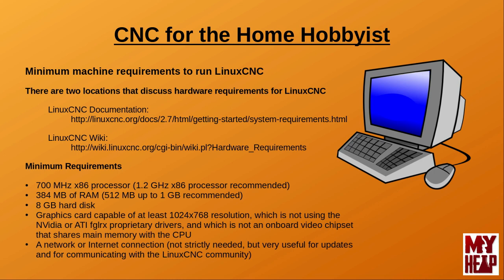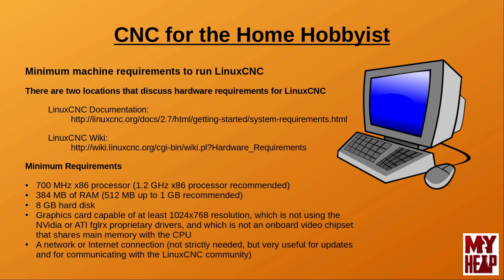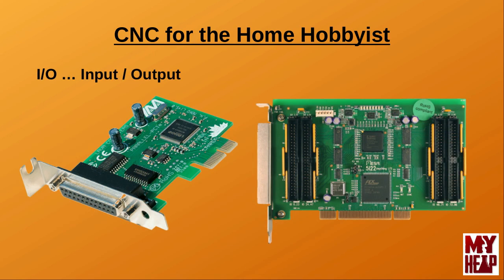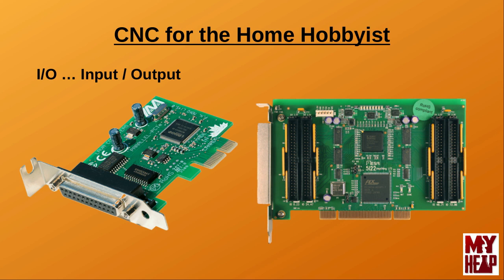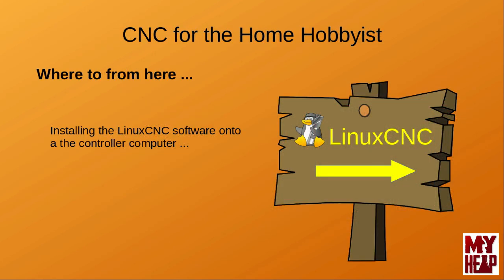LinuxCNC for the Hobbyist - 005 - Machine Requirements for LinuxCNC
In this episode I discuss the minimum computer hardware requirements to install and run LinuxCNC.  Additionally I briefly talk about video adapters and other hardware that can run the LinuxCNC controller.  The Hardware requirements links that I mention in the video are listed below for your convenience.